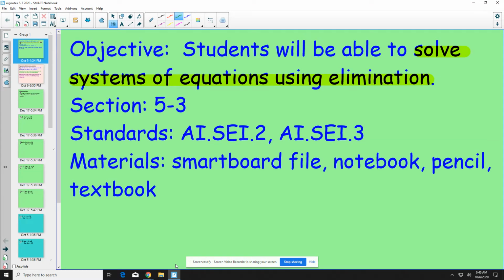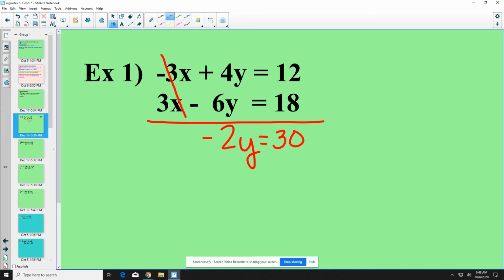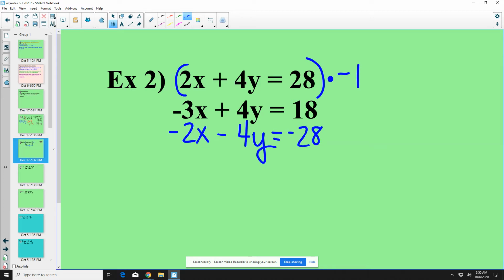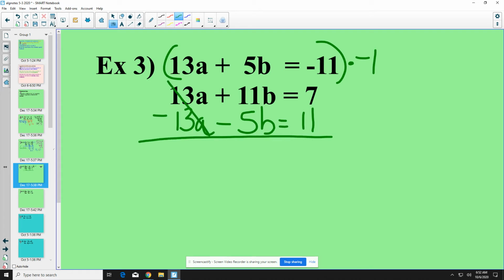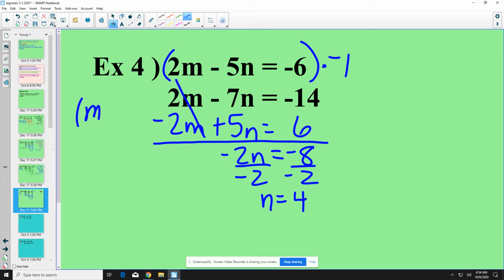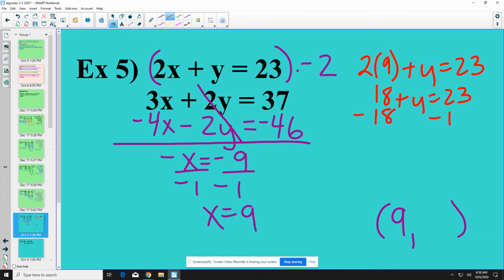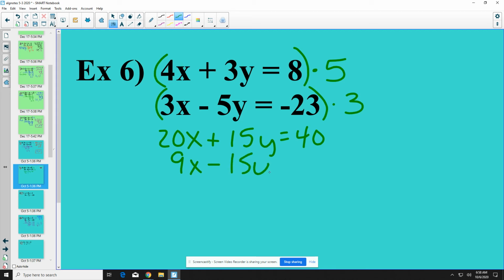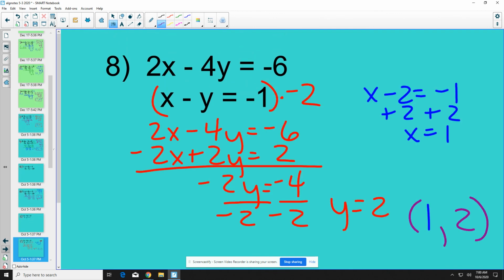5-3 Solve by Elimination Day 1